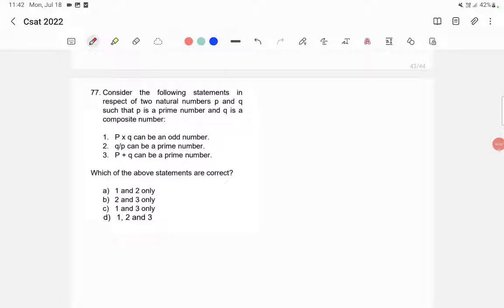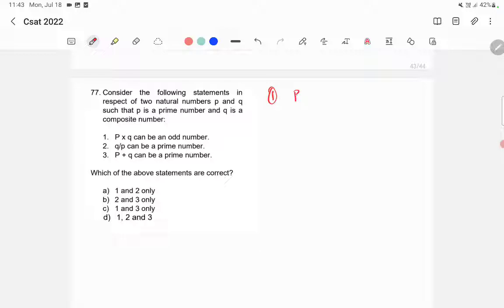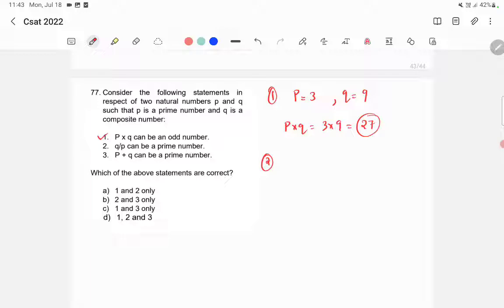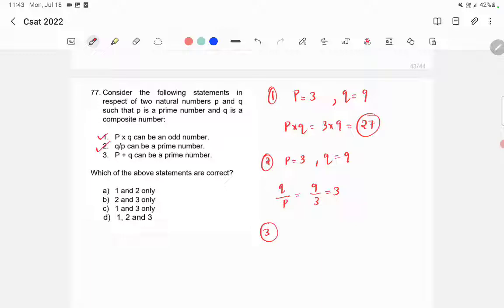CSAT 2022 Answer Key - Two natural numbers p and q such that p is a prime number......